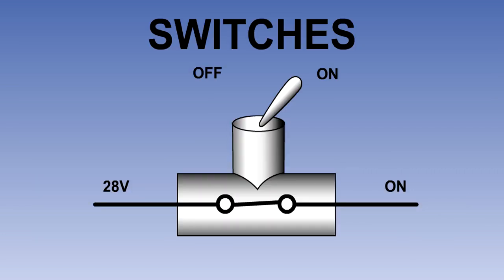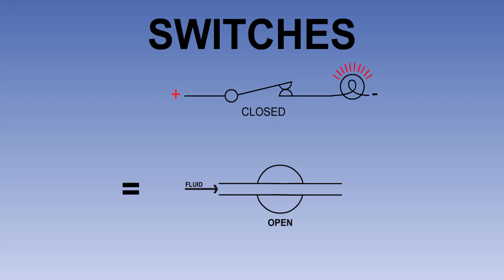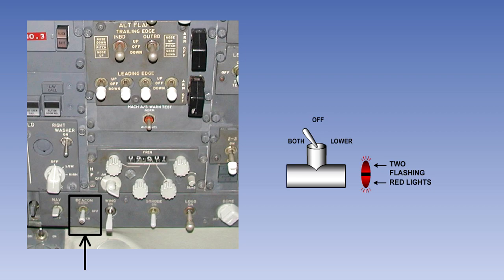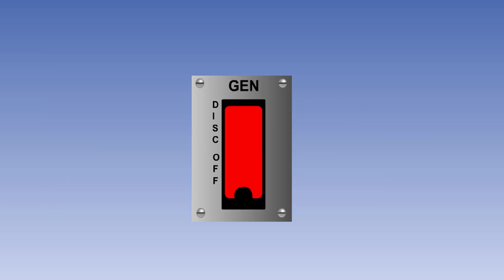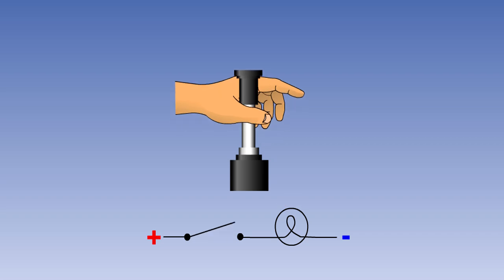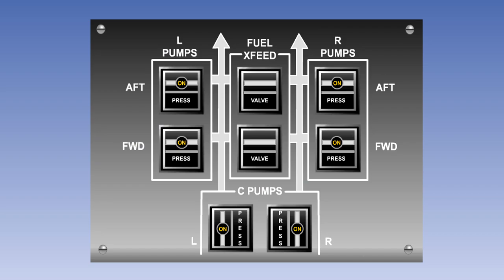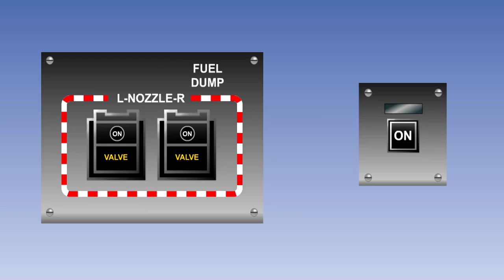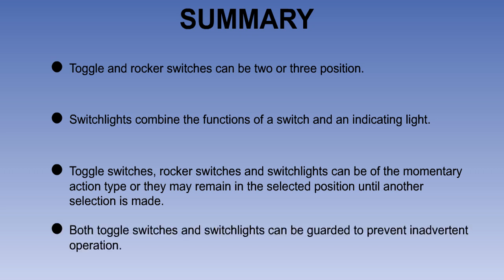ATPL DC Electrics 021 - Ep.04: Manual Switches | ATPL Training | ATPL Exams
Welcome back to ATPLation! ✈️ In this episode of our ATPL DC Electrics series, we explore Manual Switches, a fundamental component of aircraft electrical systems. Learn how switches control power flow, ensure safety, and manage electrical loads in modern aircraft. Understanding switch types, operations, and failure modes is crucial for ATPL exams and real-world aircraft electrical troubleshooting. ✅

📌 What you'll learn in this episode:

⚡ What is a Manual Switch?
How switches control electrical circuits by opening and closing connections.
The role of switches in aircraft power management and redundancy.
🔄 Types of Switches Used in Aircraft:
Single-Pole Single-Throw (SPST) – Basic ON/OFF control.
Single-Pole Double-Throw (SPDT) – Used for switching between two circuits.
Double-Pole Double-Throw (DPDT) – Common in aircraft multi-system control.
Rotary & Toggle Switches – Used for cockpit operations and system selection.
Push Button & Rocker Switches – Found in avionics and flight deck panels.
🔋 Switch Ratings & Electrical Considerations:
Understanding voltage and current ratings to prevent switch failure.
How arcing and contact wear impact switch longevity.
🛠 Aircraft Electrical System Applications:
How pilots use switches for battery, generator, and bus control.
Switches in emergency power circuits and avionics master control.
The role of switch guards and safety interlocks in preventing accidental activation.
🚨 Operational & Safety Considerations:
Recognizing switch failures, stuck contacts, and circuit malfunctions.
Ensuring proper switch labeling and standard cockpit procedures.
EASA, FAA, ICAO regulations on switch design and safety standards.
🎯 Why this episode matters:
✔️ Switch operation and failure modes are key topics in ATPL exams.
✔️ Essential for managing electrical loads, power distribution, and emergency systems.
✔️ Provides real-world knowledge for understanding cockpit electrical control systems.

🚀 Whether you're preparing for EASA, FAA, or ICAO ATPL exams, or looking to enhance your knowledge of aircraft electrical operations, this episode delivers clear explanations and practical applications.